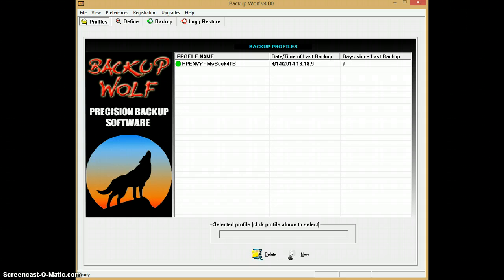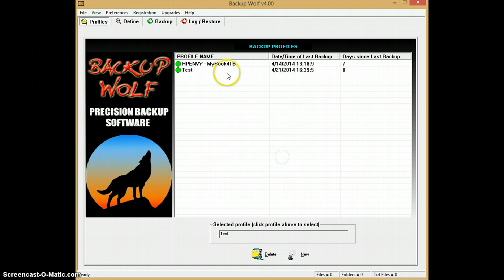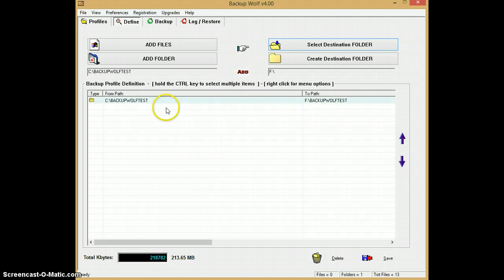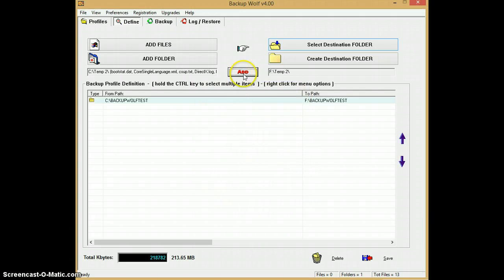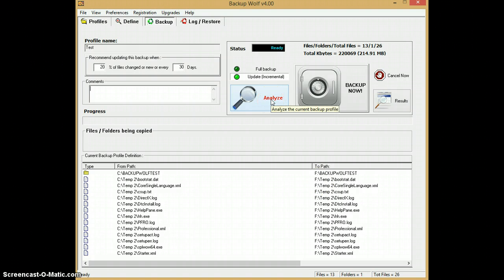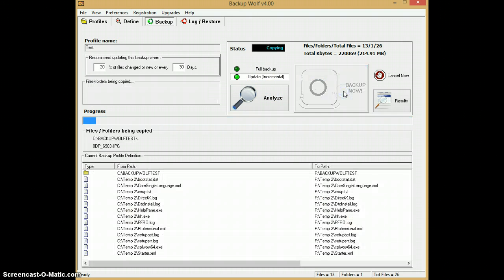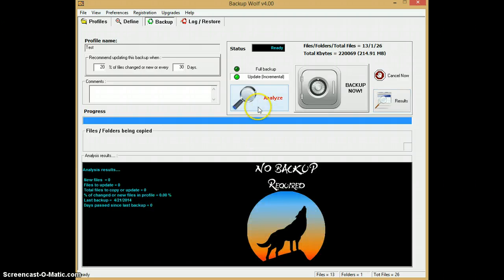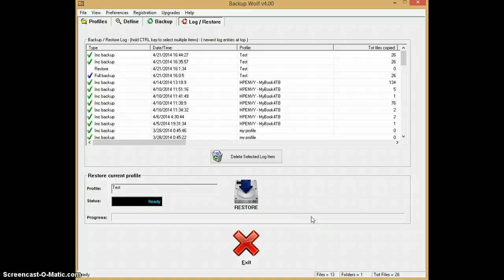Backup Wolf Backup Software Intro Demo #1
Backup Wolf Precision Backup Software Introduction Demo that demonstrates how easy it is to backup files and folders on any Windows computer.